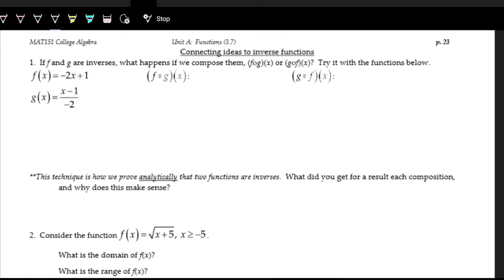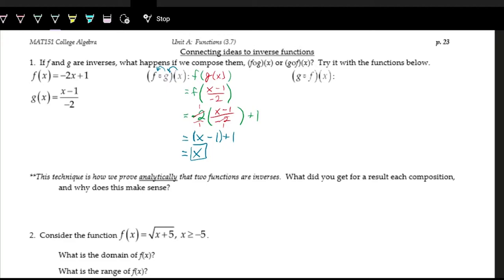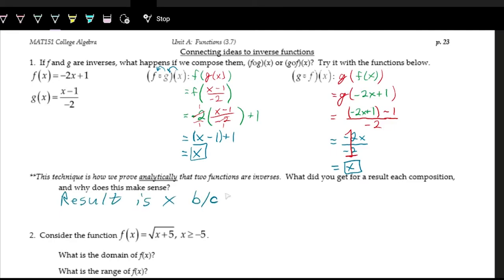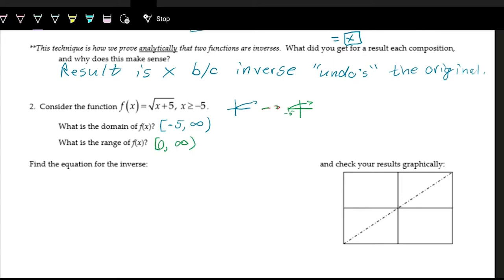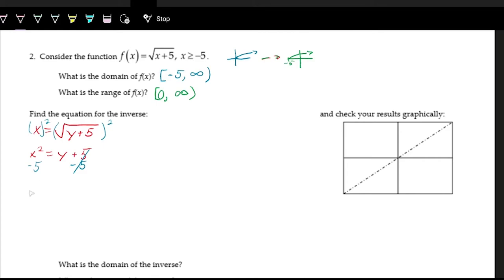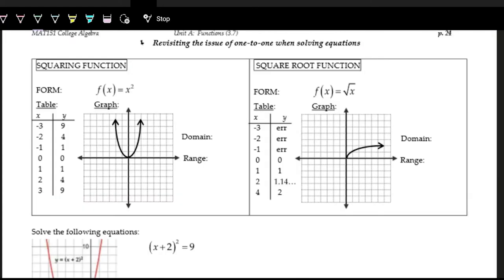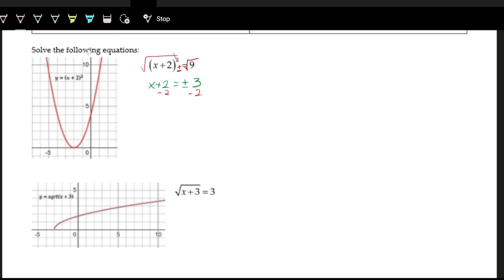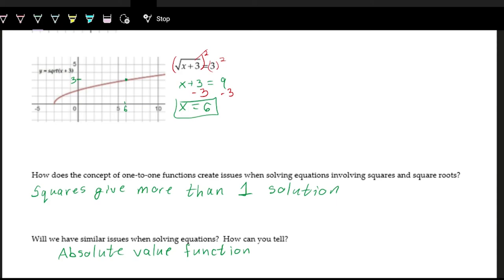More on Inverse Functions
Lecture video for College Algebra covering notes on what an inverse function is and how to find them through different representations of functions.